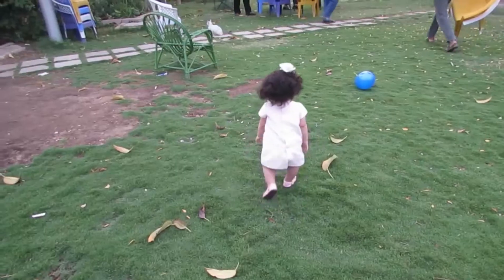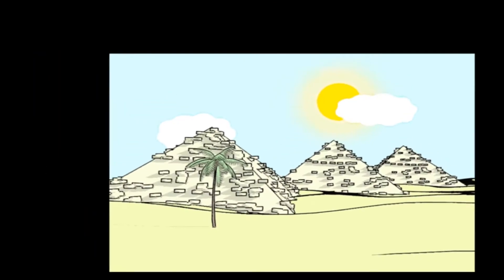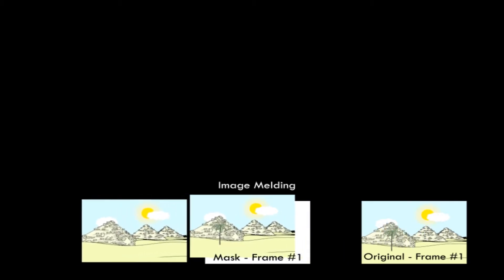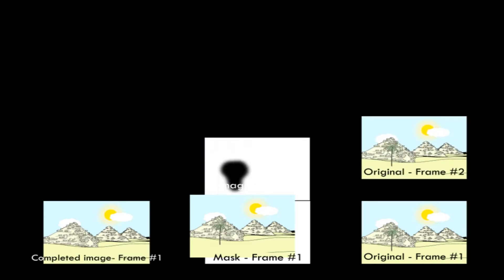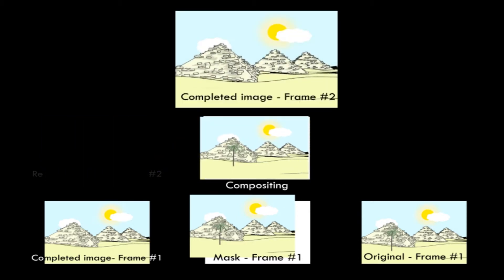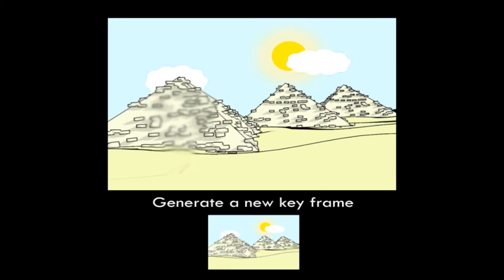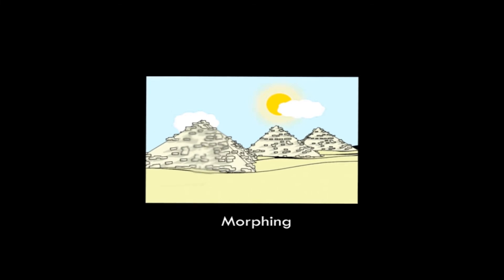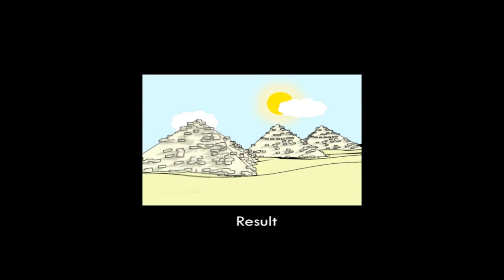Fast Video Completion using Patch-based Synthesis and Image Registration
Mahmoud Afifi1, Khaled F. Hussain2, Hosny M. Ibrahim1, and Nagwa M. Omar1

1Department of Information Technology, Faculty of computers and information, Assiut University, Assiut, Egypt
2Department of Computer Science, Faculty of computers and information, Assiut University, Assiut, Egypt

Proceedings of IEEE International Symposium on Intelligent Signal Processing and Communication Systems (ISPACS), vol.1, no.11, pp.200-204, DOI: 10.1109/ISPACS.2014.7024452, 2014.